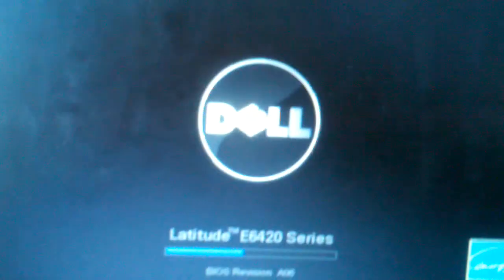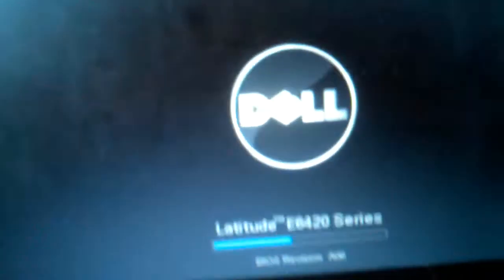Help me fix my laptop windows 7 crashing